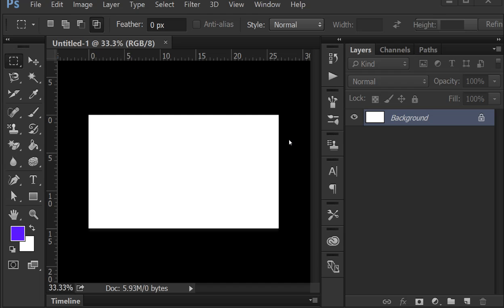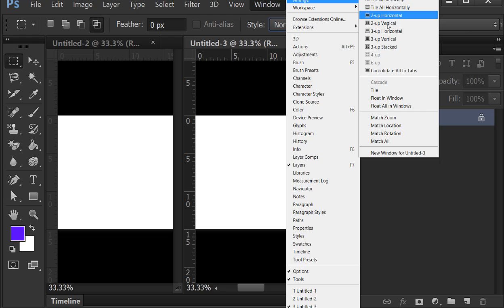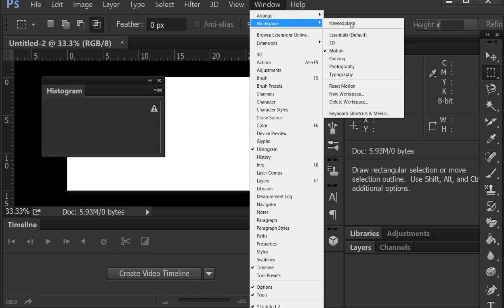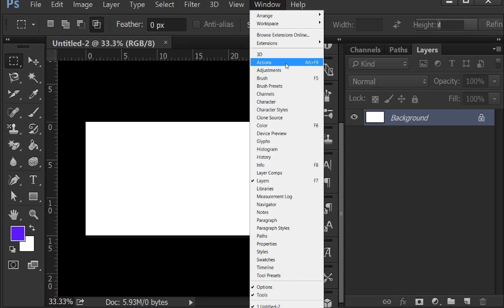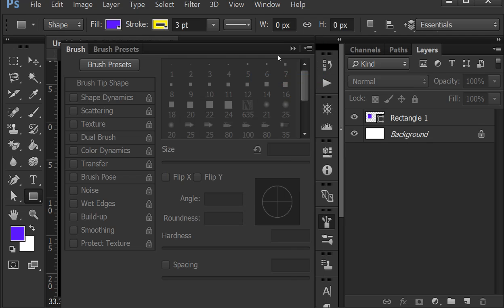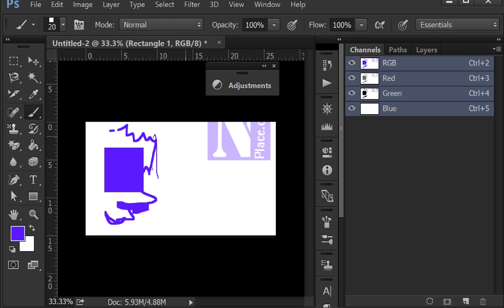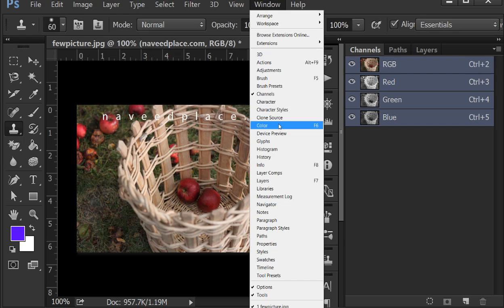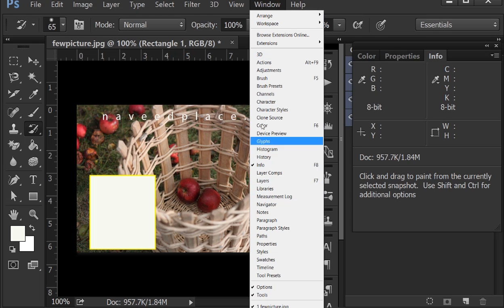Photoshop - Window Menu | All Panels - Tutorials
Learn Adobe Photoshop Arrange  , Window , Extensions , 3D Panel , ActionAdjustments BrushChannels Character ColorHistogram History Info Panel in Tutorial Photoshope